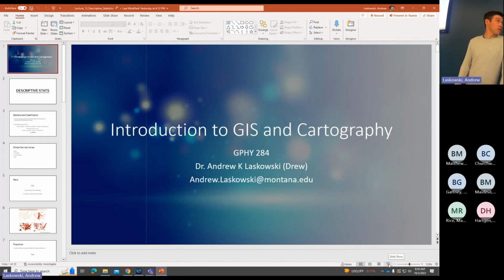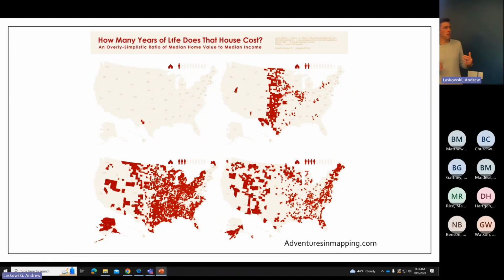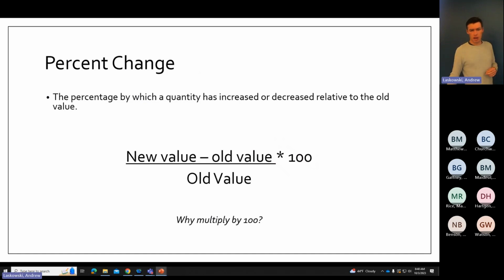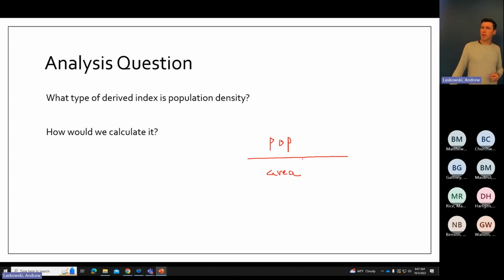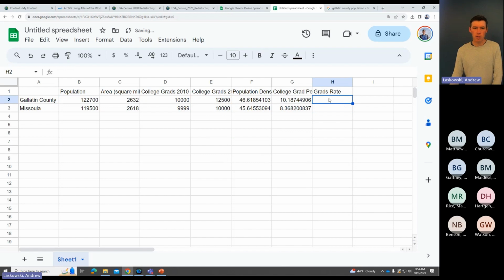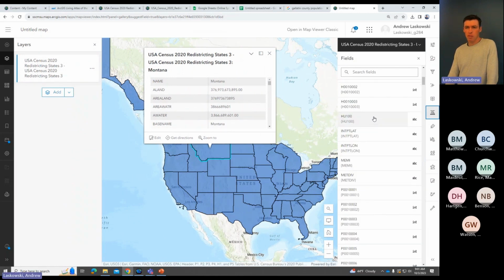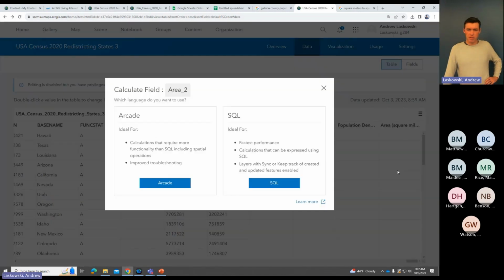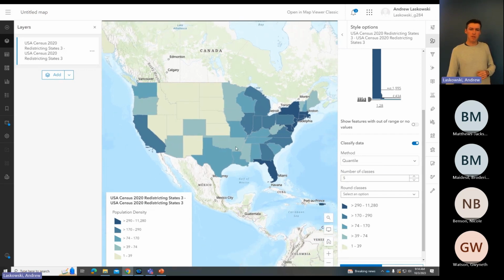Lecture 10: Descriptive Statistics, Field Calculations, and Choropleth Mapping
This video focuses on descriptive statistics, their applications to calculating attribute fields in ArcGIS Online, and the basic steps involved in making a choropleth thematic map using attribute fields. This is a lecture from GPHY 284 at Montana State University.